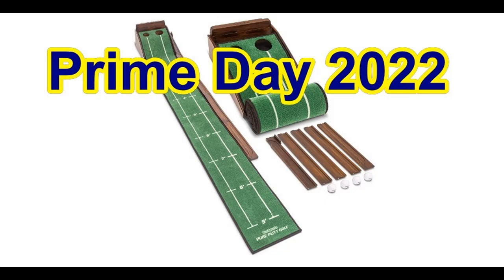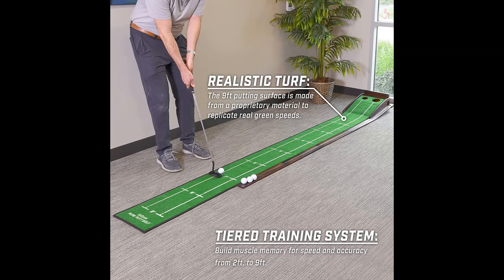"Prime Day 2022" GoSports Pure Putt Golf 9' Putting Green Ramp - Premium Wood Training Aid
"Prime Day 2022" GoSports Pure Putt Golf 9' Putting Green Ramp - Premium Wood Training Aid for Home & Office Putting Practice, Includes 9' Putting Green and 4 Golf Balls

What features highlight? GoSports Pure Putt Golf 9' Putting Green Ramp - Premium Wood Training Aid for Home & Office Putting Practice, Includes 9' Putting Green and 4 Golf Balls

GoSports Pure Putt Golf 9' Putting Green Ramp - Premium Wood Training Aid for Home & Office Putting Practice, Includes 9' Putting Green and 4 Golf Balls